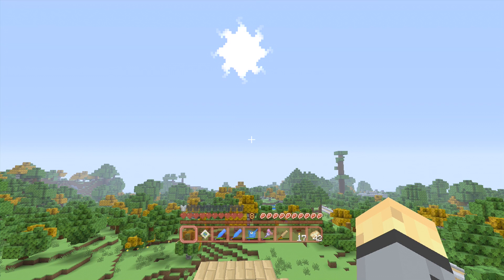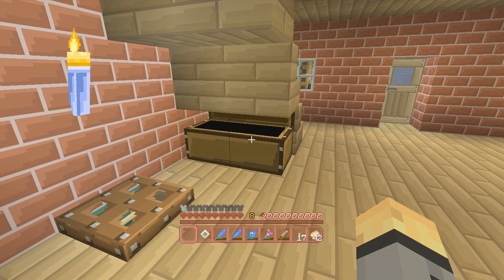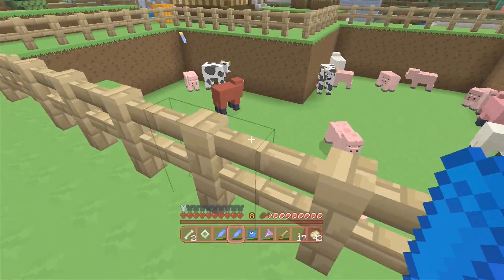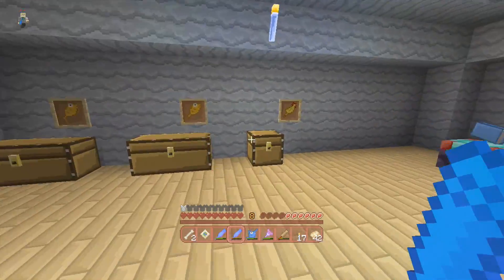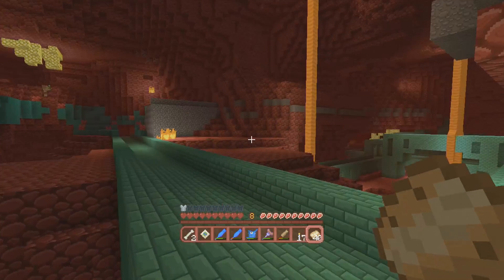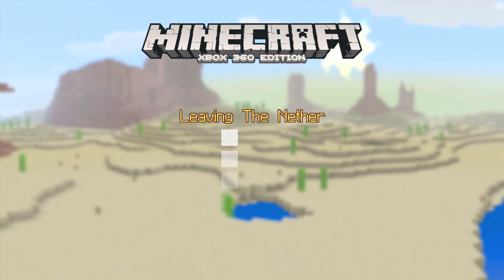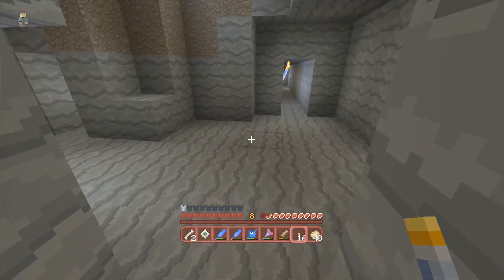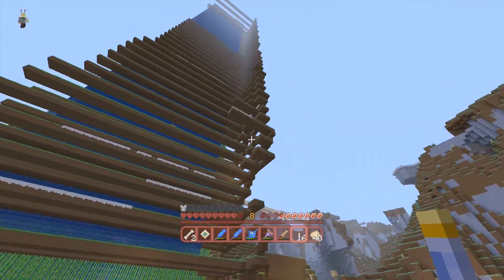Minecraft Xbox + PS3 + PS4: Cartoon Texture Pack Review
I've been using the cartoon texture pack all of today, and here is my review of it. It's a great texture pack, one that you could easily justify as your favourite.

The cartoon texture pack is available for download now on minecraft xbox 360 (although at the wrong price) will be available on launch for minecraft xbox one and PS4, and will be available later down the line for minecraft PS3.

Free month of Amazon prime (faster shipping) and Amazon video (one of the best and cheapest TV/movie streaming services):